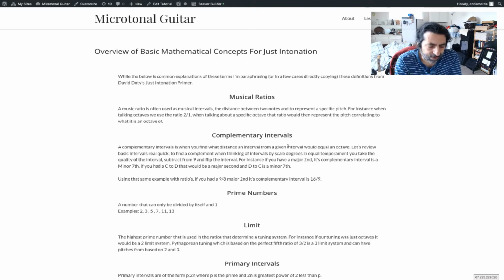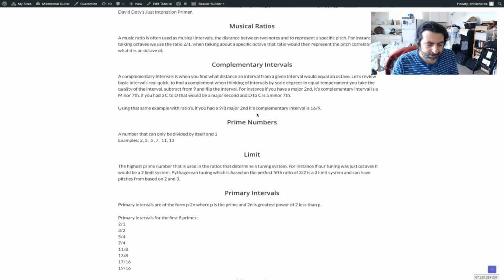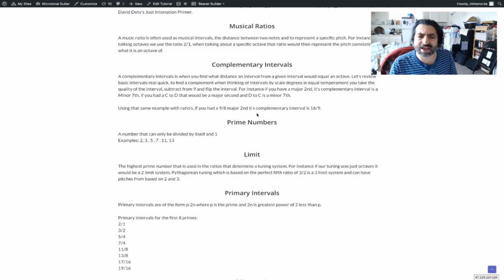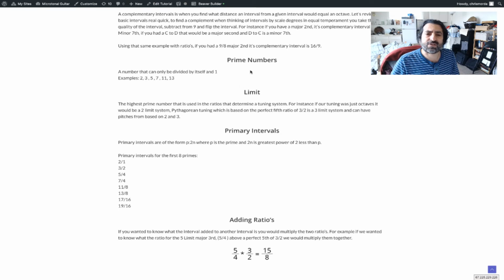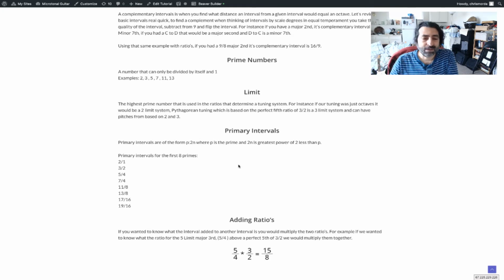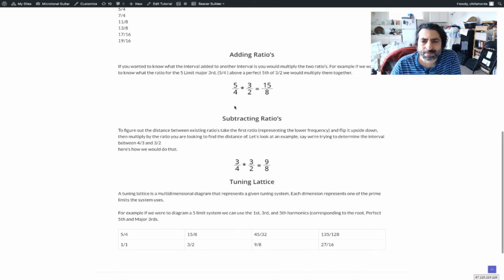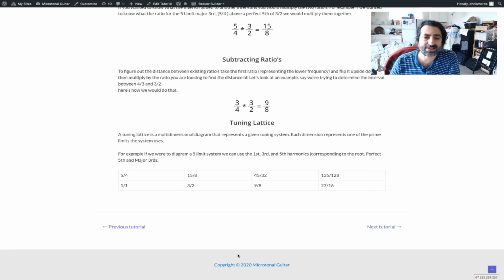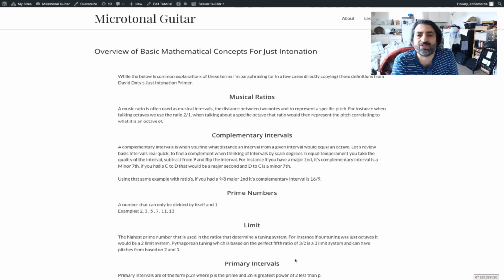Microtonal Guitar Lesson 4 - Overview of Basic Mathematical Concepts For Just Intonation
Overview of Basic Mathematical Concepts For Just Intonation